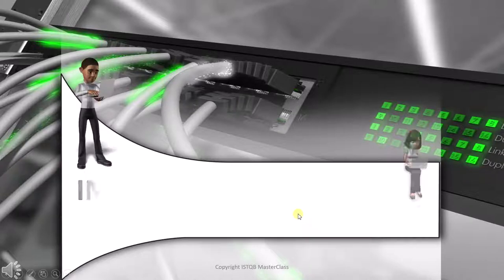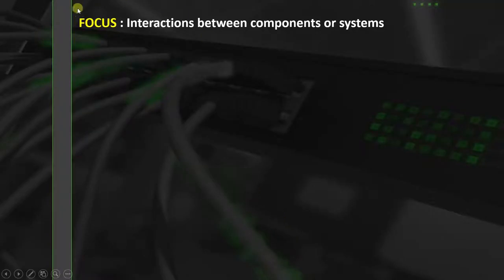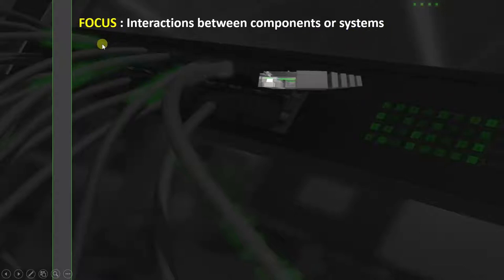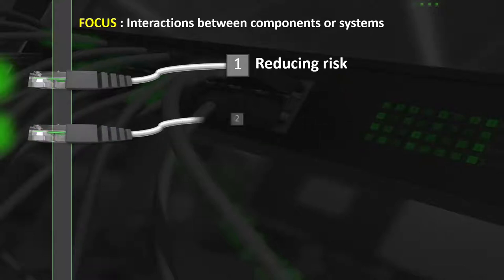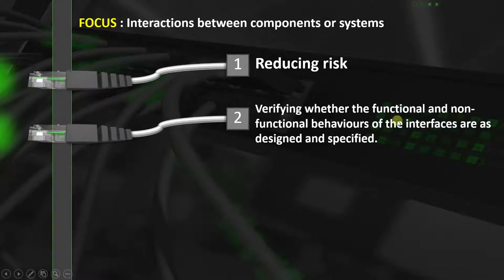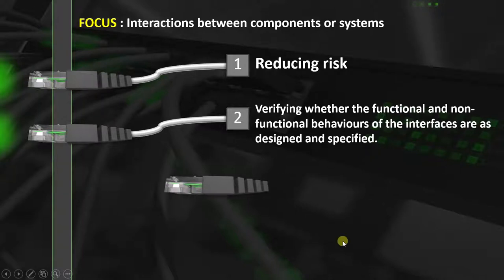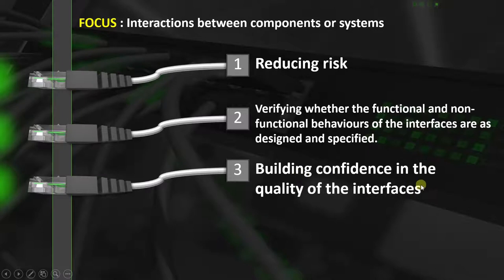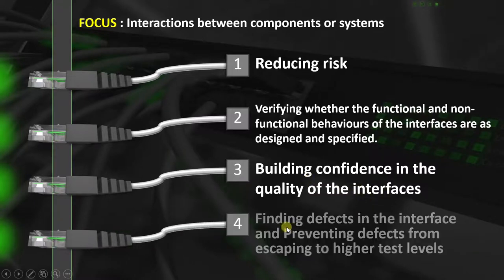ISTQB - 16 Integration Testing Objective ISTQB Foundation level training